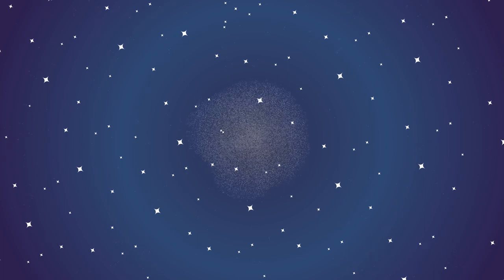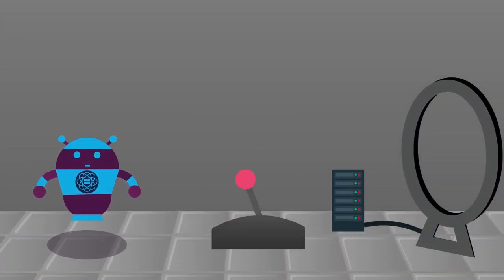What are White Holes?-The opposite of a black hole explained : Why Don’t Wormholes Exist ? (Part 2)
Video Authors:
Milan Sivakumar B.S in Biomedical Engineering, UT Austin'23
In this video we take a look at the concept of white holes and Schwarzschild wormholes to further unravel the secrets behind wormholes.

Chapters:
0:00 Intro
0:40 Hypothetical Scenario
1:10 Igor and Time Symmetry
2:27 Thermodynamics
4:03 Field Equations
4:37 Conclusion

Some images in the video video were derived and modified from veectzy